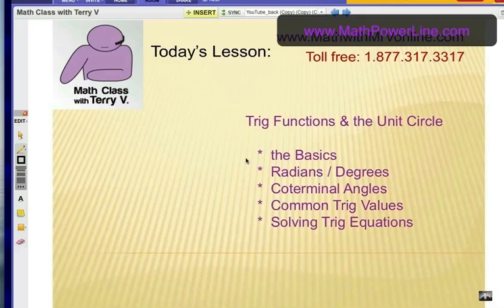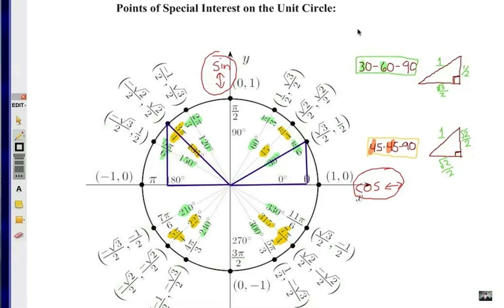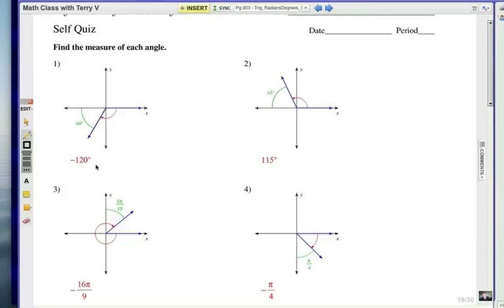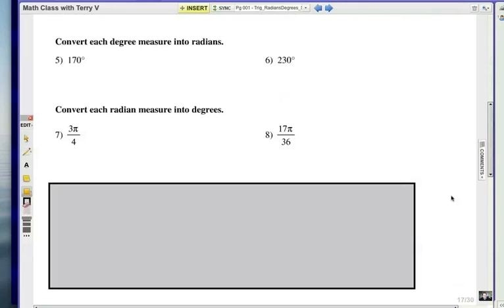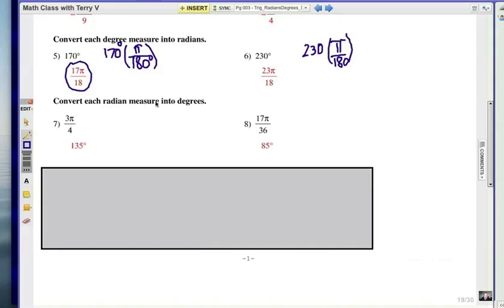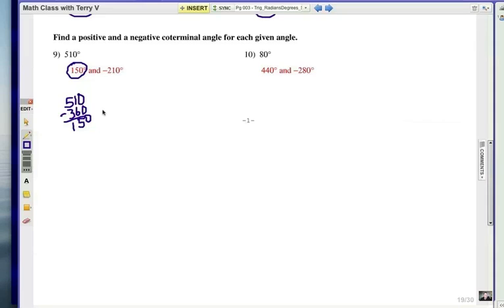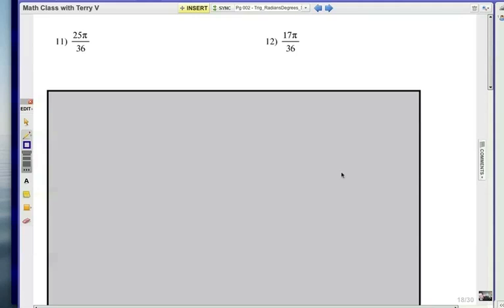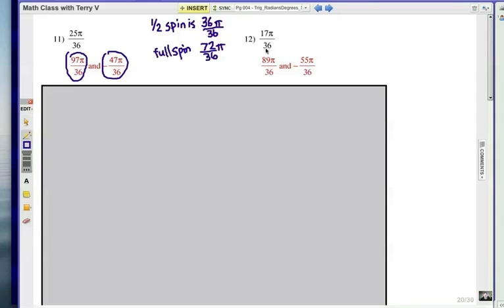Solving Trig Equations with the Unit Circle: Self Quiz 1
When solving trig equations with the Unit Circle, you have to figure out the triangles that result at each particular angle.  Try this Self Quiz!